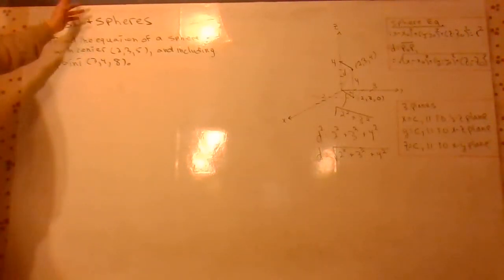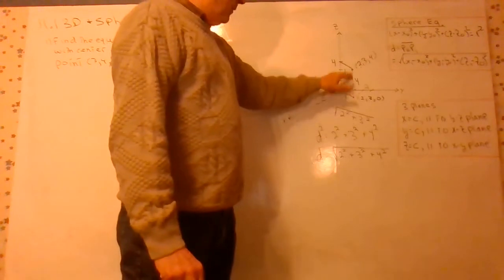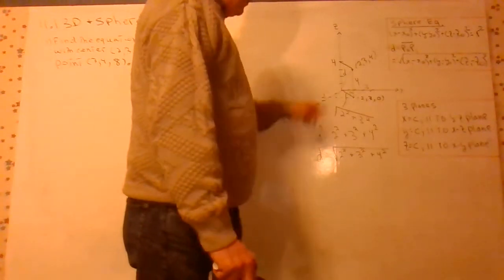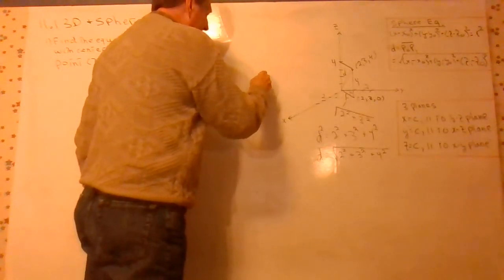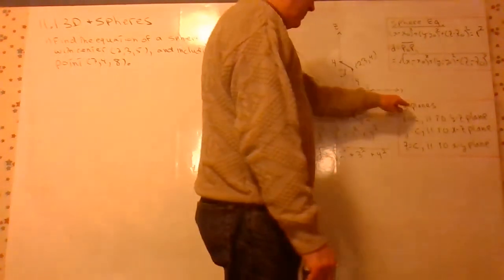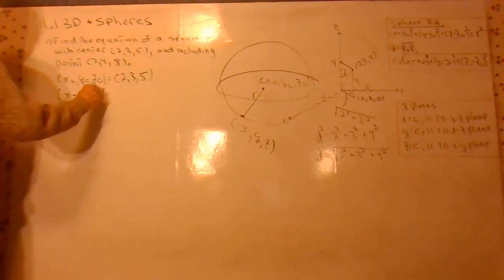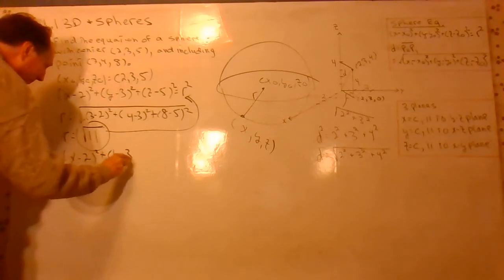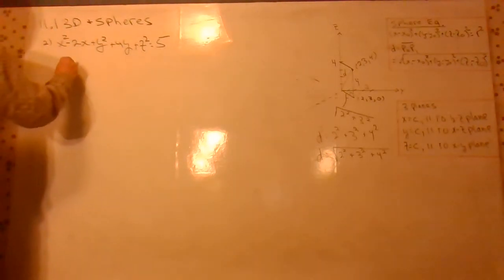11 1 Spheres